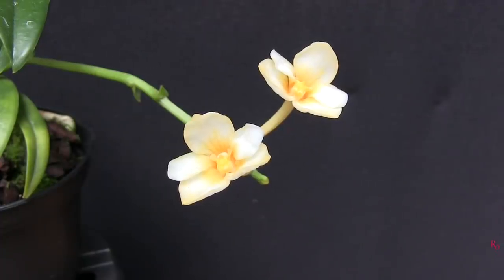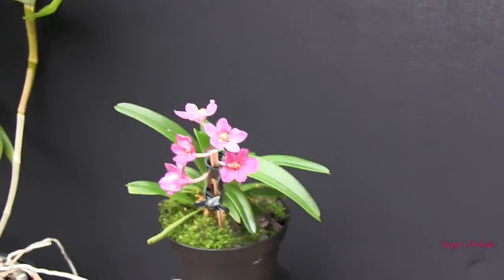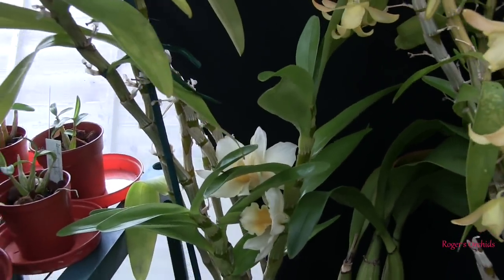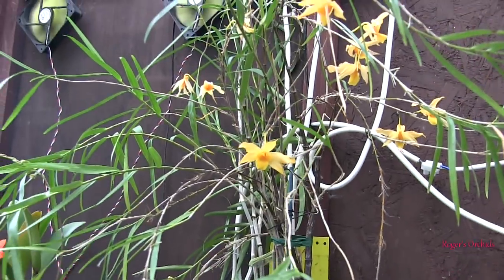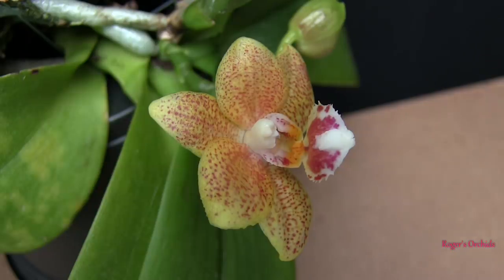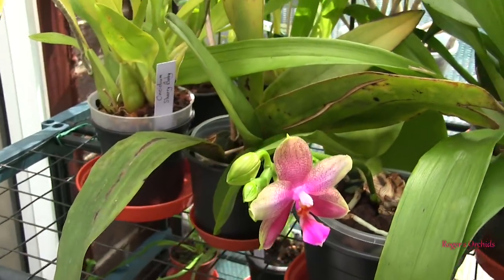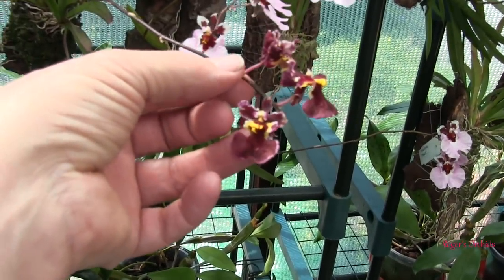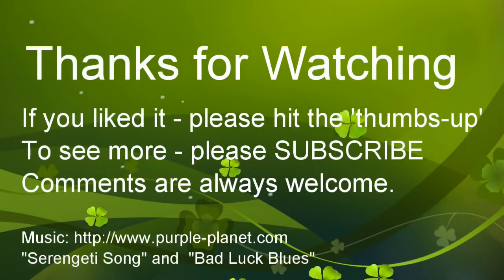Every Orchid in Bloom on the 8th (With Some Close ups)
My regular monthly video showing all my orchids in bloom on this day. I've included some close-ups this time using the tripod.